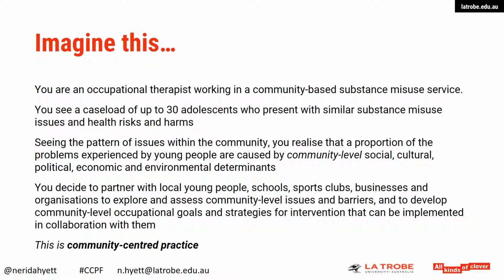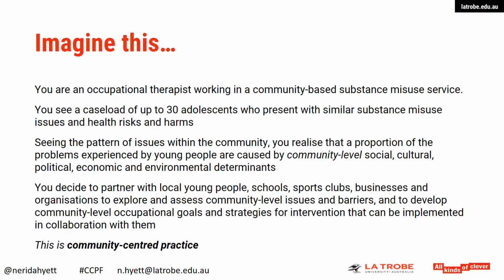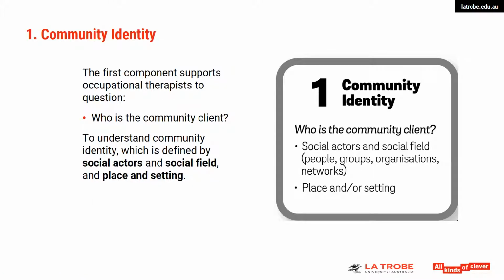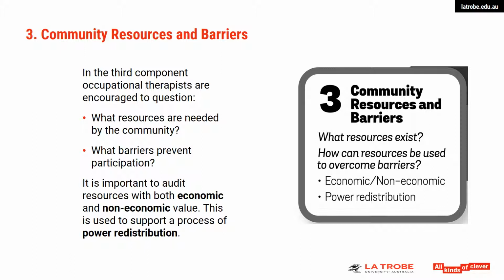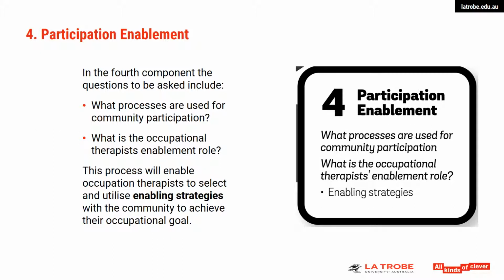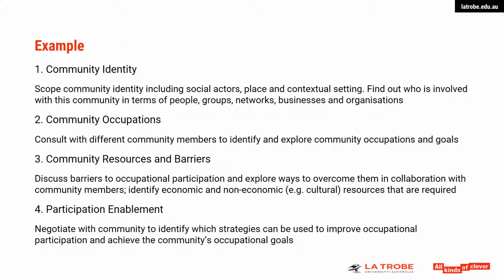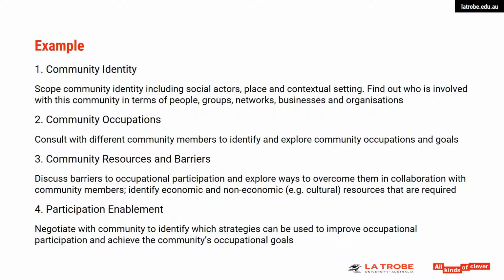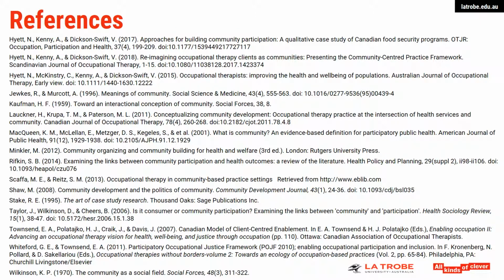Using the Community Centred Practice Framework in an occupation-based project placement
This mini-lecture will provide an overview of how you could apply the Community-Centred Practice Framework to an occupation-based student project placement